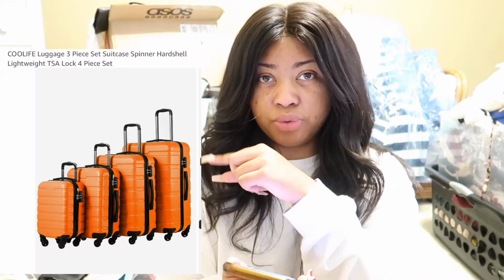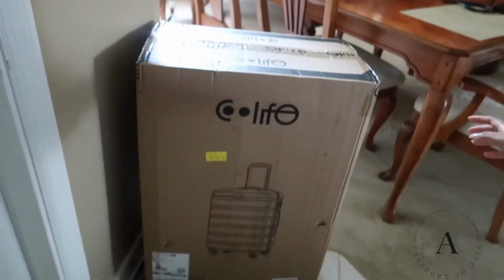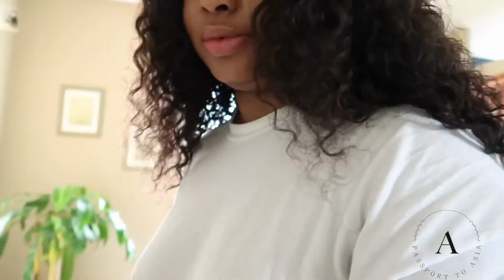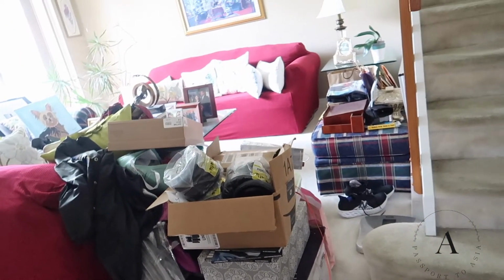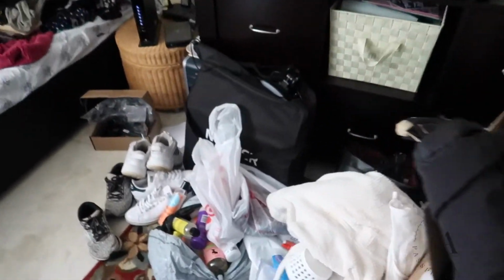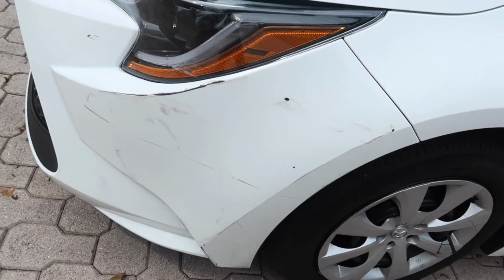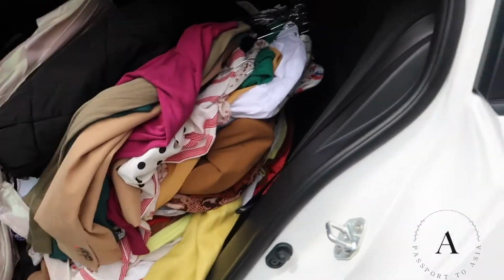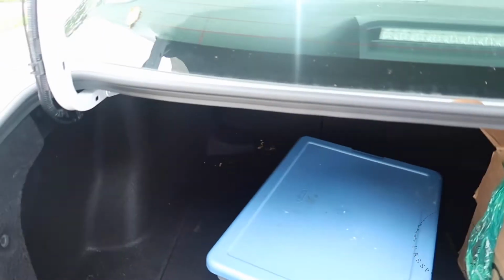Hit and Run in a Rental | Lauderdale to London Vlog Series 6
What's Up Ya'll Boys!? You read the title right, someone side swiped the rental! Just one more thing I had to deal with in my Lauderdale to London journey

This is part 6 in my Lauderdale To London Series!

Song in the video: Masego x Passport (Fast Edit) via SoundCloud